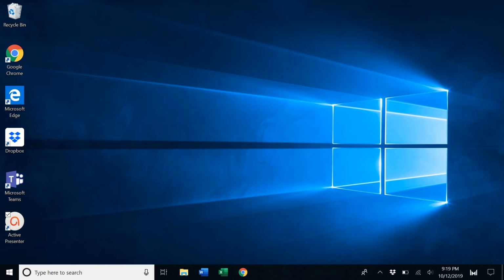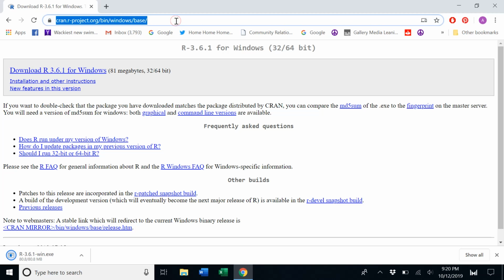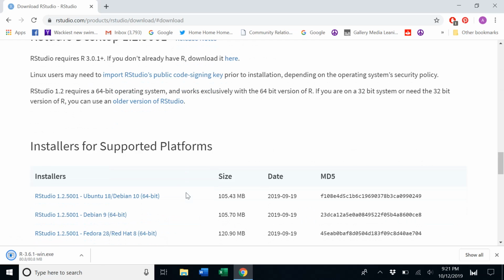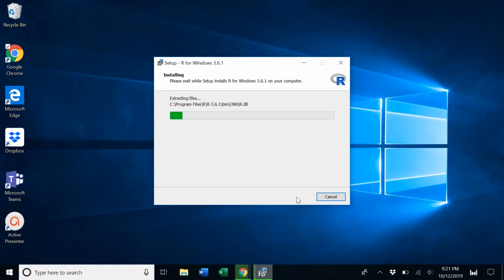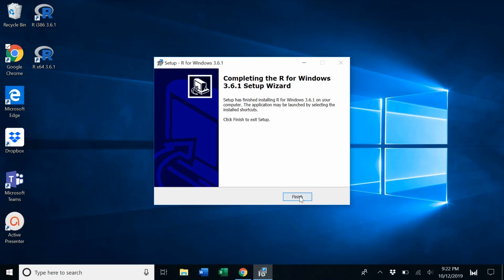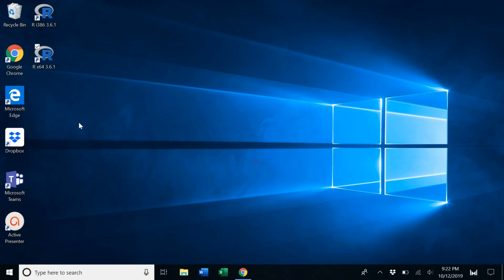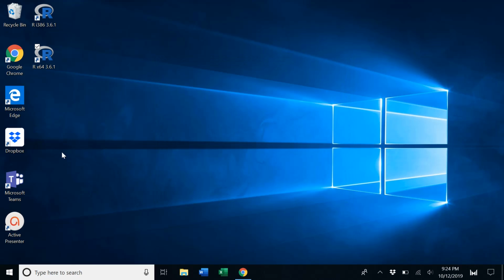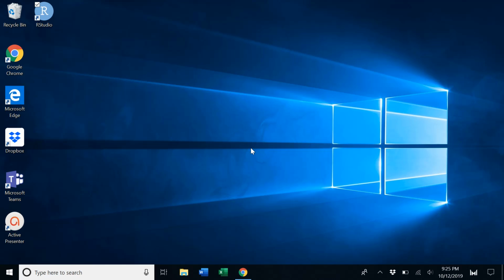install rstudio video1